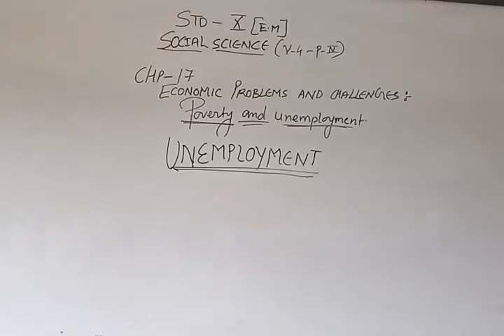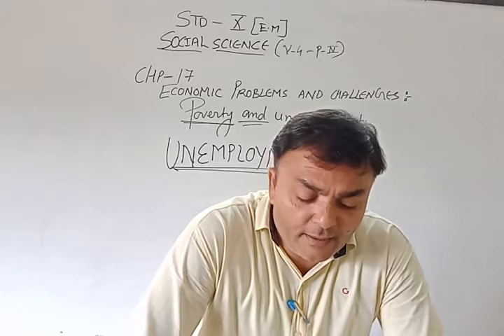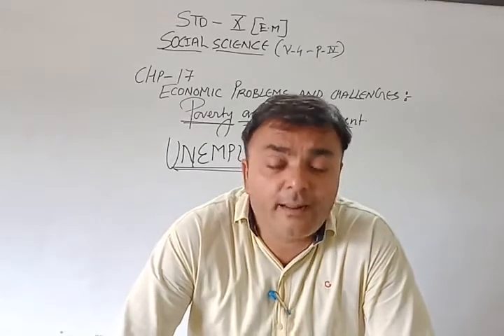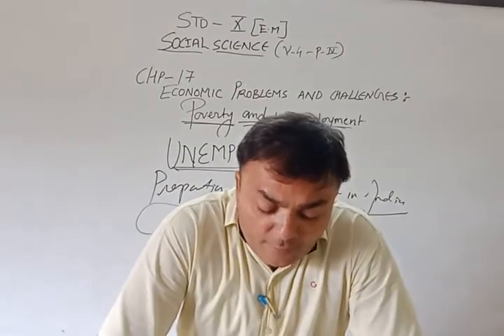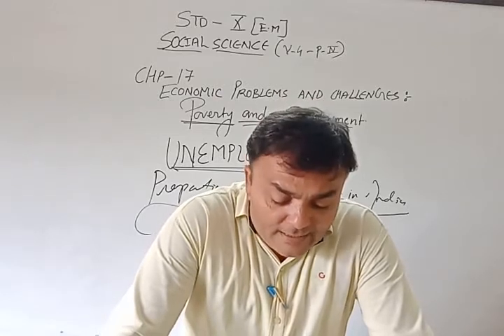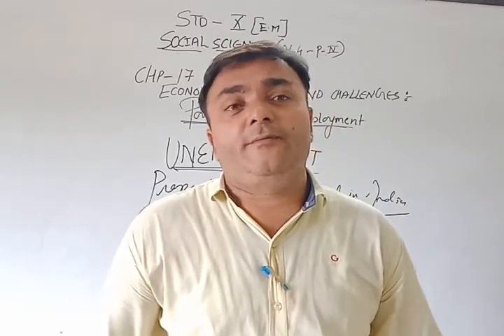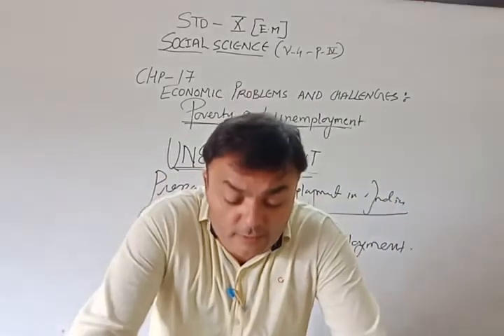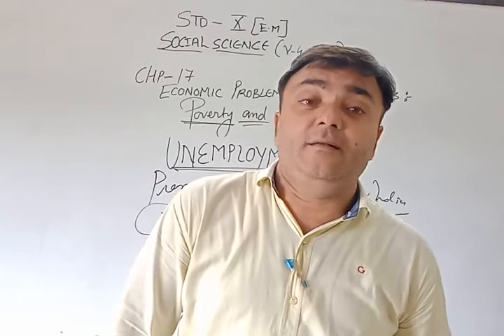Economic Problems and Challenges Lecture 05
Subject: Social Science
Class: 10
Medium: English
Chapter Name: Economic Problems and Challenges Lecture 05
School: Ascent School of Science
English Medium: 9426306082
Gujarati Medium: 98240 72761